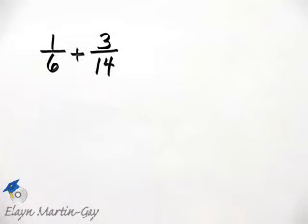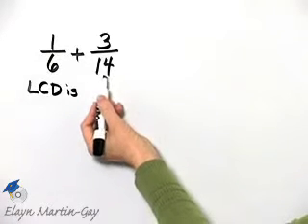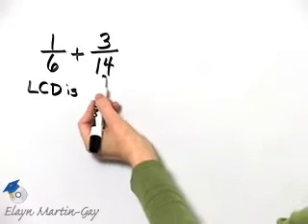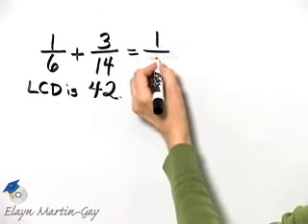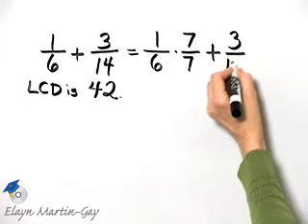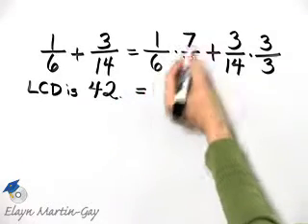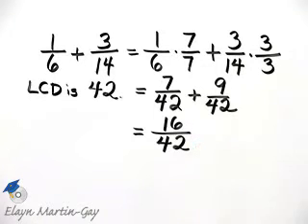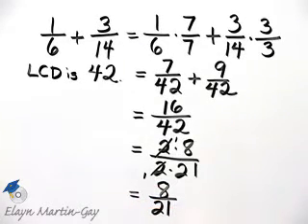Martin-Gay Dev Math Ch 3 Ex 8